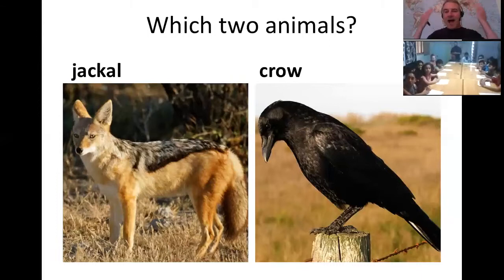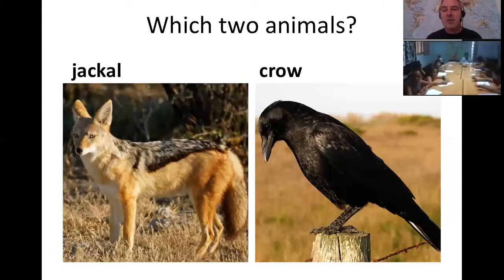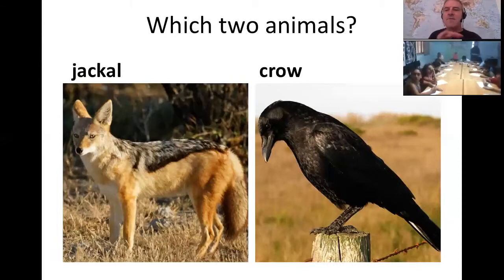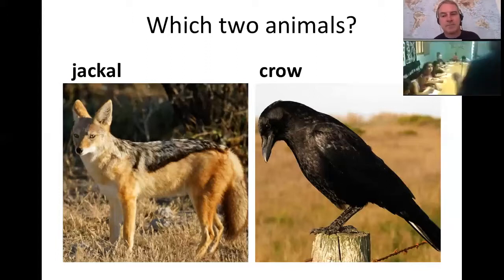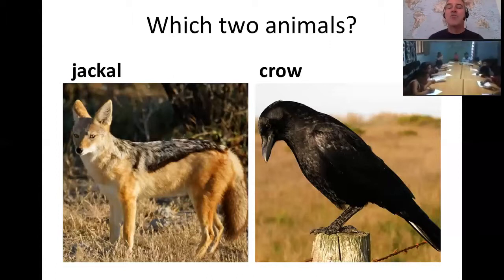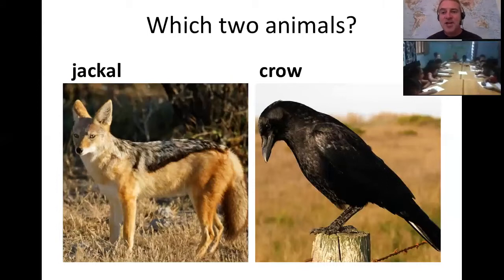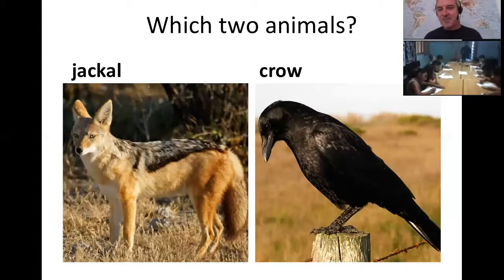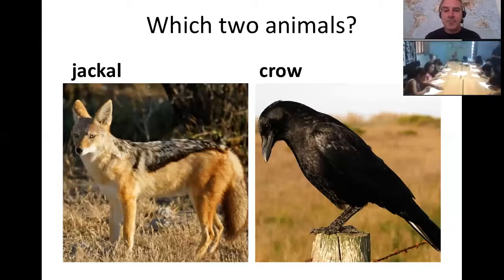picture dictation - jackal and crow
Before listening to the story of the jackal and the crow, these students in a library in Gaza listen take part in a picture dictation. They listen to the teacher describing one of the pictures from the story and draw what they hear.